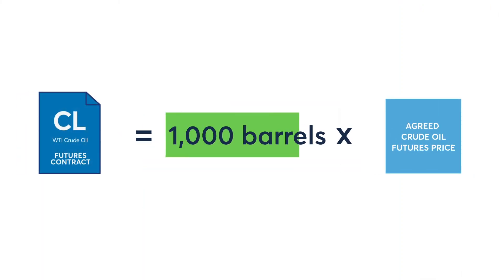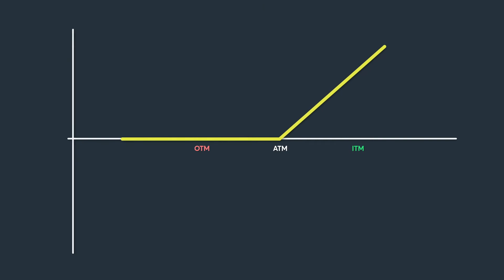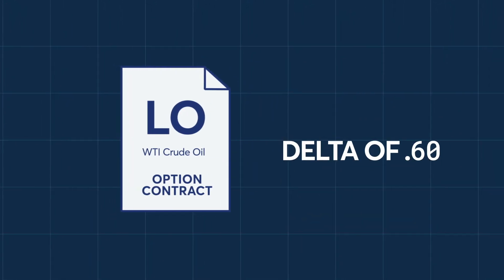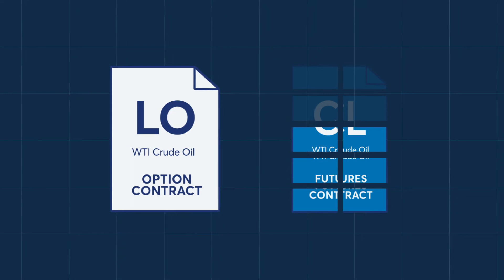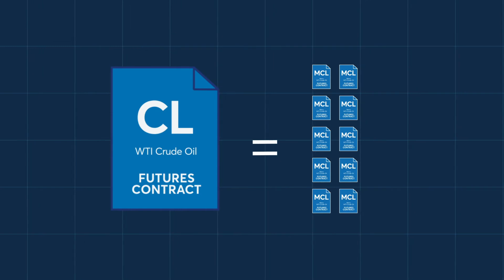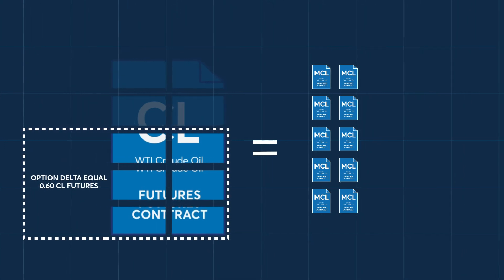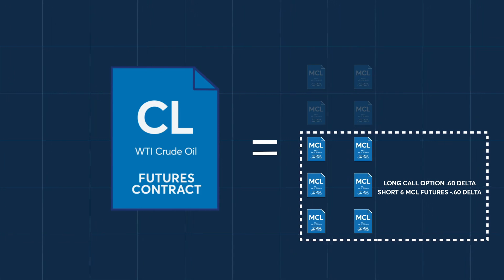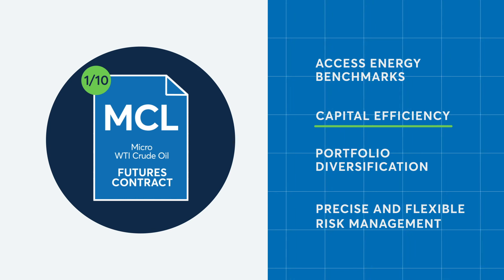Option Hedging with Micro WTI Crude Oil Futures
Precision hedging of a Crude Oil options position is one of the many benefits of NYMEX Micro WTI Crude Oil futures.